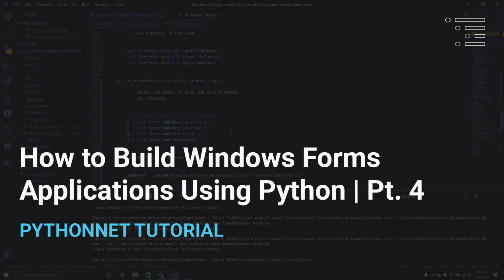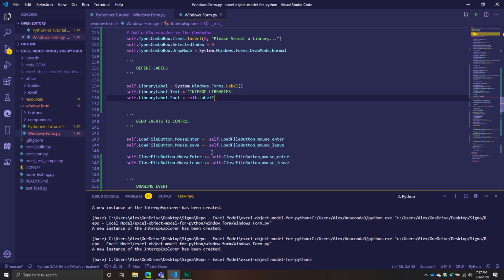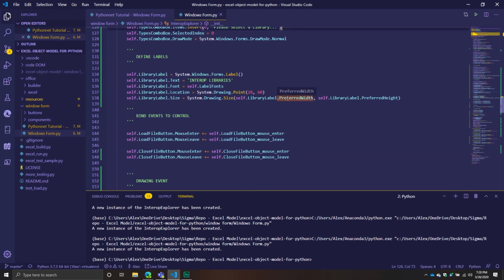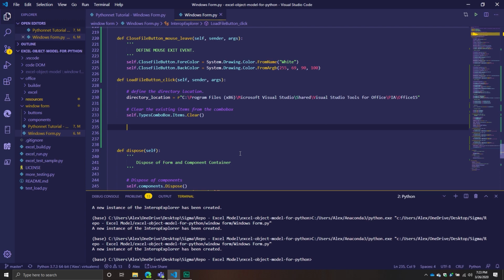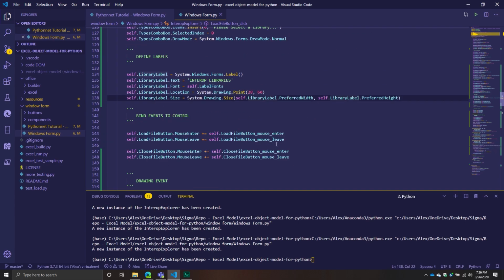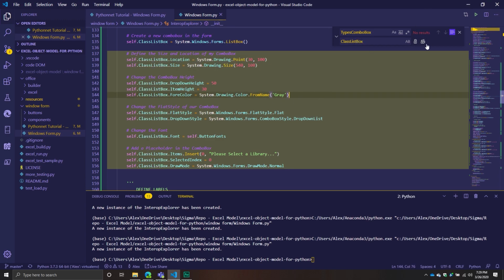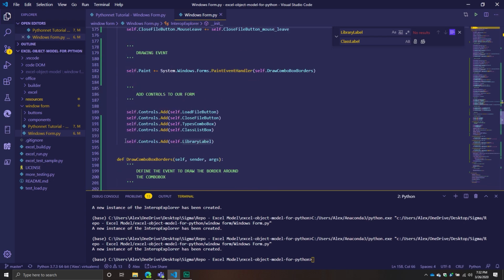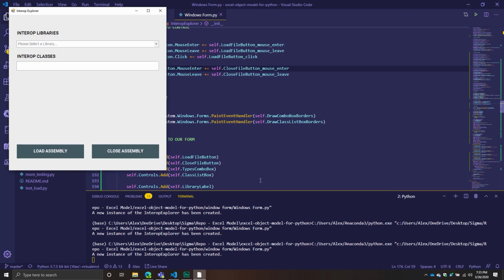How to Build Windows Forms Applications in Python | Pt. 4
In this portion, we continue building the controls laid out in the last video and focus on formatting events that take place during the initalization of the form. Additionally we will spend time discussing the System.Reflection library that will be used in tandem with this form.